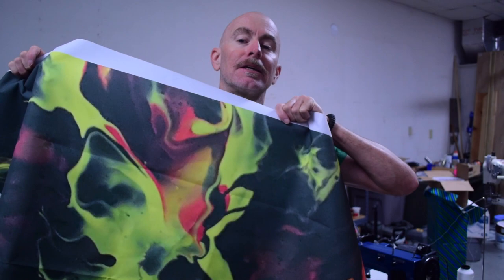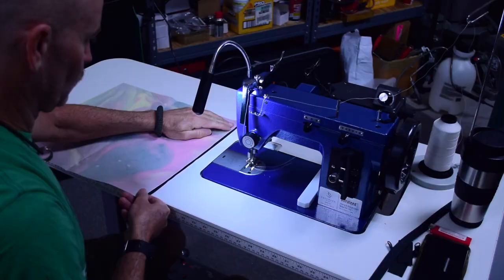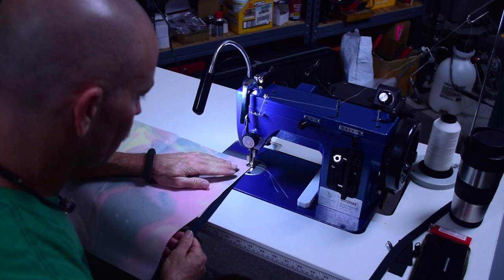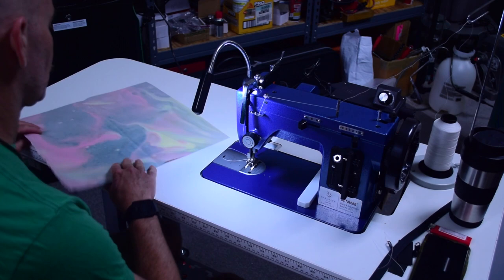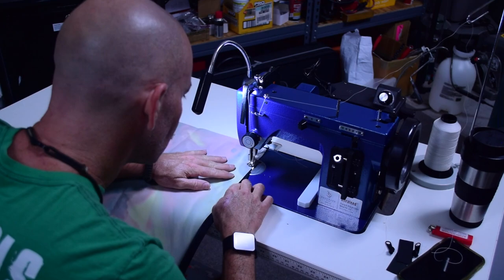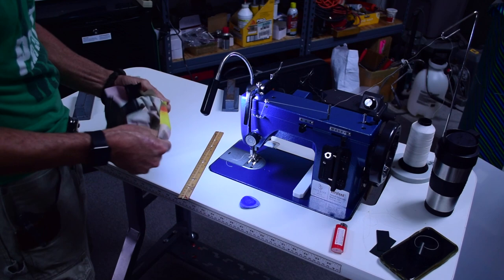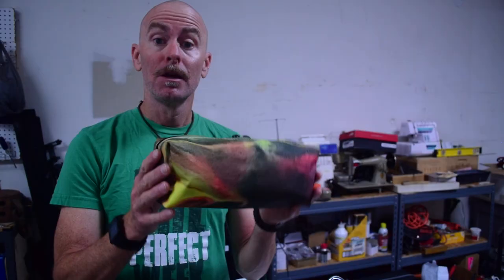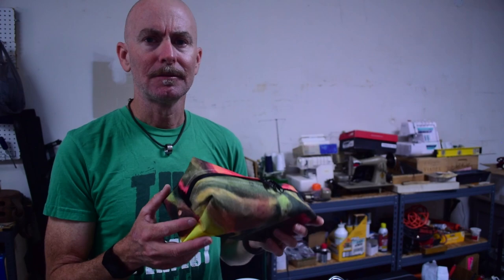Custom Printed Pouch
Hi!

In this video, I make a boxed-end zipper pouch out of some custom-printed 600D Airwave fabric to see how I like the fabric.

I got this fabric from, and printed by, Ripstop By The Roll.  Check them out at -

Be sure to check out their moving sale through November 05, 2021 at 11:59PM!

If you like what I do, you can help me to continue by purchasing merchandise from my Teespring store